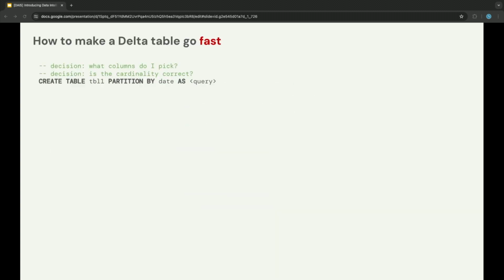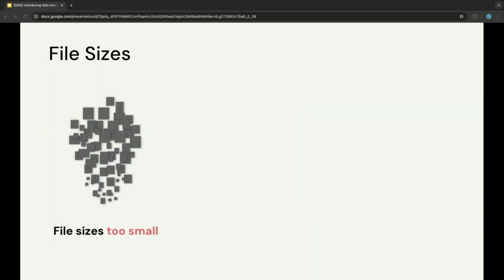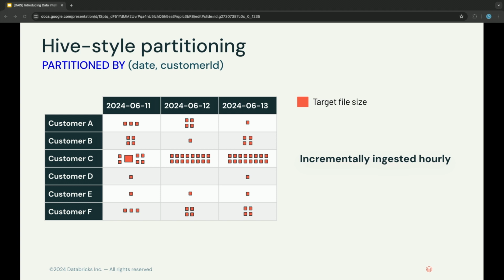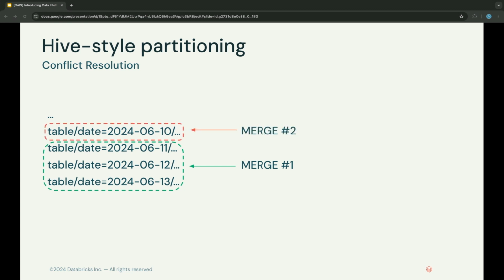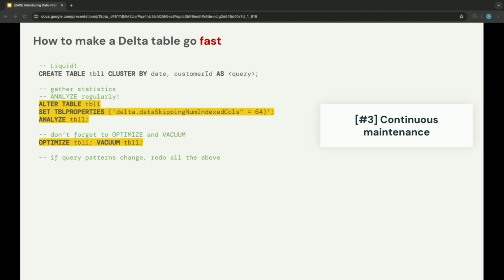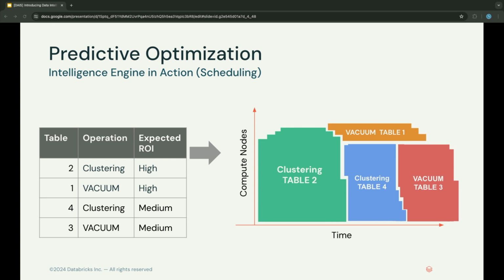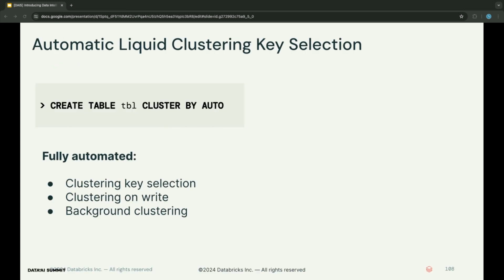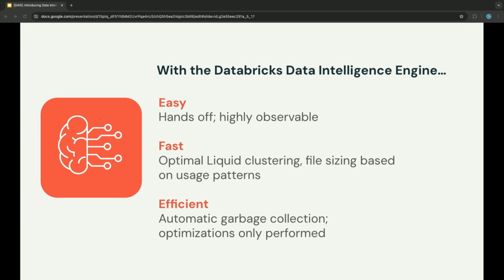Introducing Data Intelligence to Delta Lake with DatabricksIQ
This session will showcase how DatabricksIQ makes your Delta Lake tables faster, cheaper and easier to use using AI. We go deep into key capabilities like Predictive Optimization and Liquid clustering. We’ll explain what they are, how they work, and give examples of how customers are already using them instead of manually maintaining and tuning their tables. We’ll cap it off by discussing our exciting roadmap of exciting optimizations to come.

Talk By: Sirui Sun, Sr. Staff Product Manager, Databricks  ; Terry Kim, Senior Staff Engineer, Databricks